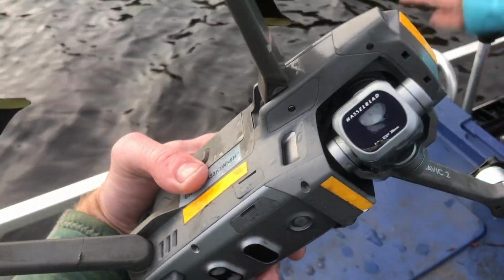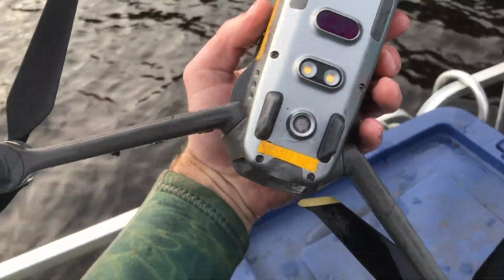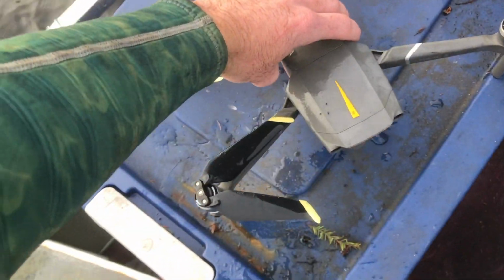Drone LOST Underwater Search and Recovery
received a call from a Woman saying she lost her drone in a lake and she has the coordinates of where the drone crashed in the water, so I took a drive up to north of tampa after work to find and and low and behold it was where she said it was!

filmed with Gopro 5 and Iphone 7 plus

 song- 'Flames" from youtube studios